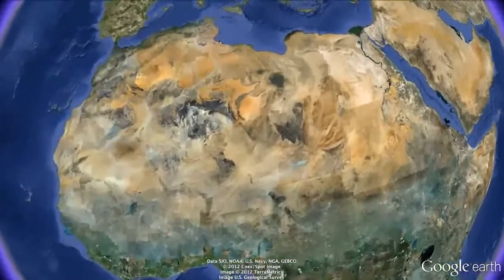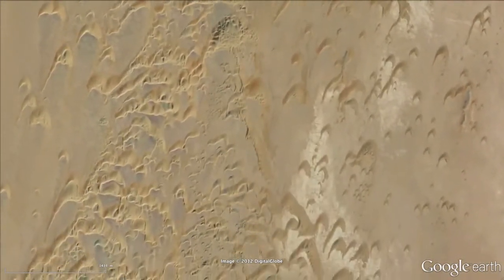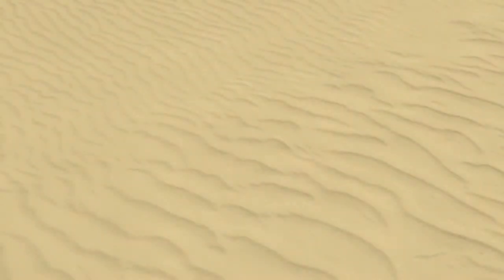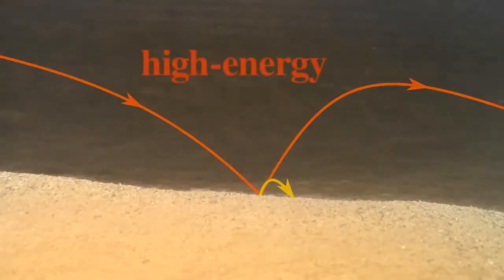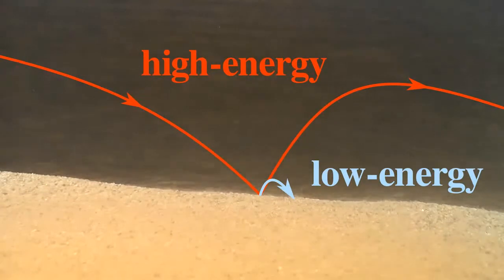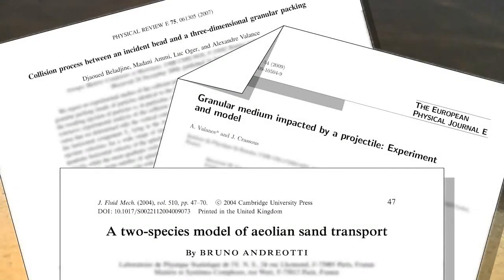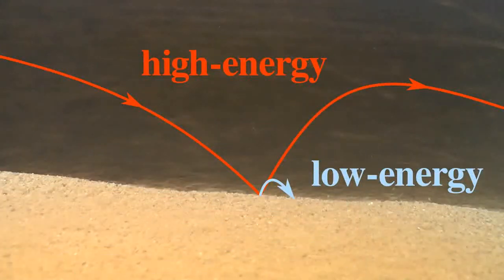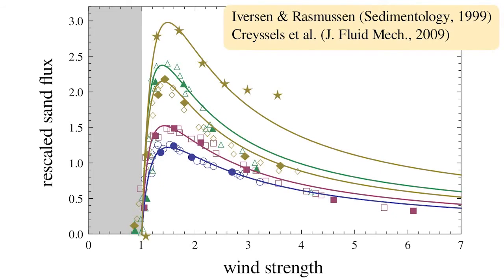100th NJP VIDEO ABSTRACT - A two-species continuum model for aeolian sand transport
CONGRATULATIONS - THIS IS THE 100TH NJP VIDEO ABSTRACT! Please see our special 'Editor's Picks' playlist for our favourite video abstracts so far.

Video abstract for the article 'A two-species continuum model for aeolian sand transport' by M Lämmel, D Rings and K Kroy (M Lämmel et al 2012 New J. Phys. 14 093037).

Introduction and background. On a windy day at the beach, one can observe wind-blown clouds of sand grains meandering over the ground (see the animation below). A closer look reveals that the grains perform jumps of different height and length—a process called 'saltation'. Faster grains ricochet from the sand bed and eject other grains, while slower grains often get trapped in this bed after impact. This complex process is conveniently coarse-grained by dividing the whole ensemble of trajectories into two representative classes or 'species', so-called saltating and reptating grains.

Main results. Our two-species approach allows for a very efficient analytical and numerical analysis of this ubiquitous phenomenon, which is to date still not completely understood. Linking the grain scale physics to the hydrodynamic transport properties, we were able to gain comprehensive qualitative and quantitative insights. We obtain a physically intuitive and quantitatively accurate model leading to a computationally simple flux law, which is in excellent agreement with wind tunnel measurements.

Wider implications. Our model provides an appropriate starting point for numerous analytical and numerical investigations and applications ranging from structure formation at different scales, like sand ripples and dunes, to saltation-induced dust emission. These are important factors when addressing the problem of desertification or the influence of dust on the Earth's climate.